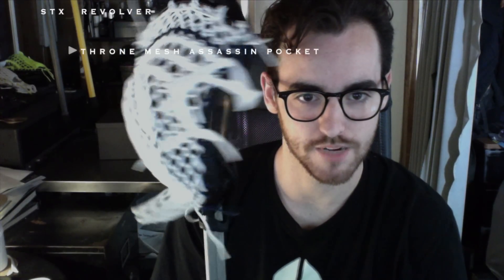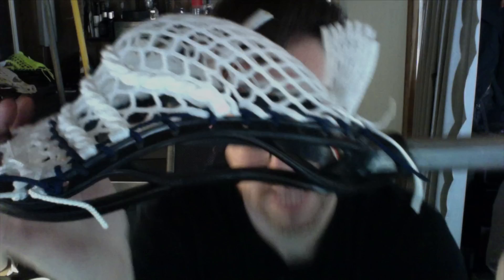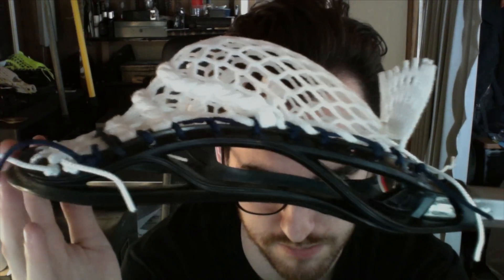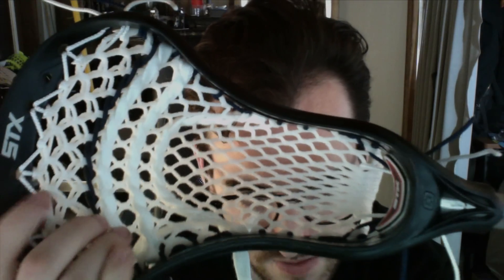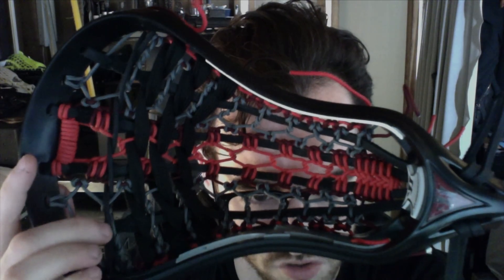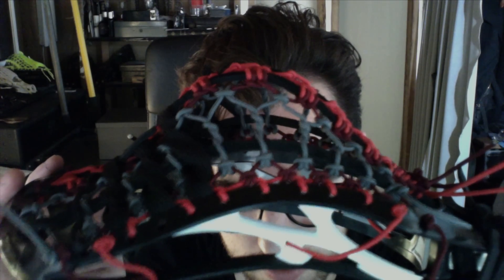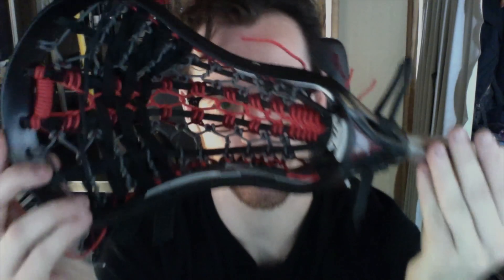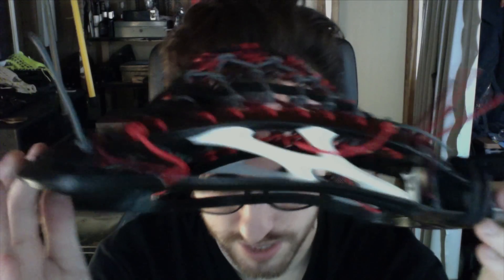Matt's STX Revolver and Troy's Warrior Evo 3X with Throne Pocket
Matt
STX Revolver
Black
Assassin Pocket
White Navy
Throne Mesh
White

Troy
Warrior Evo 3X
2 Face
Throne Pocket
Red Maroon Grey Black
Screw
Red